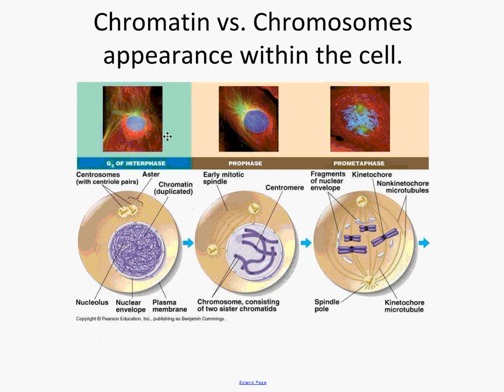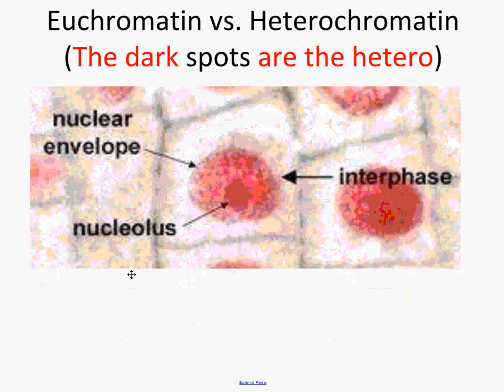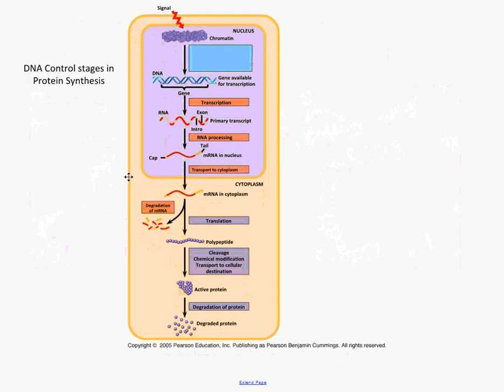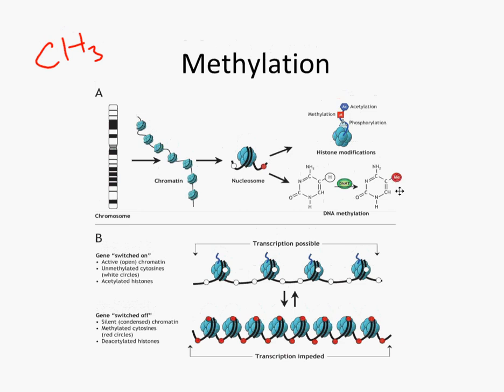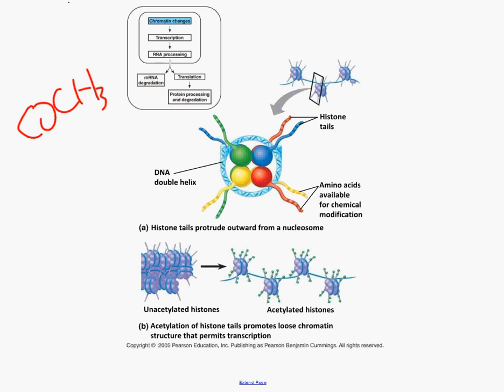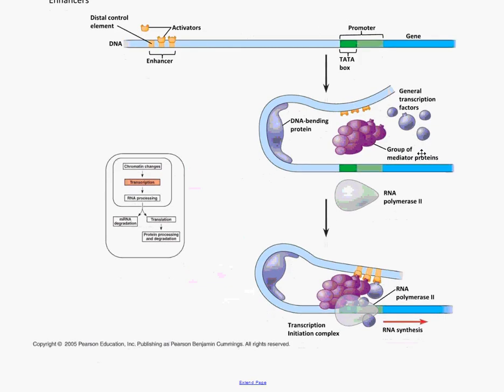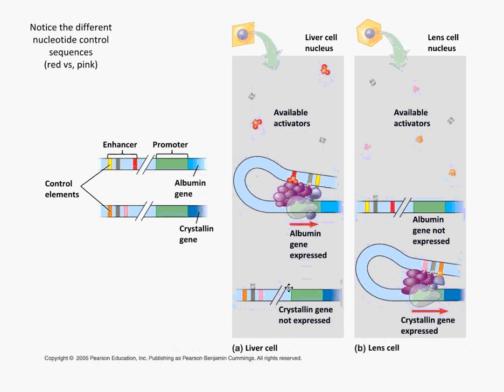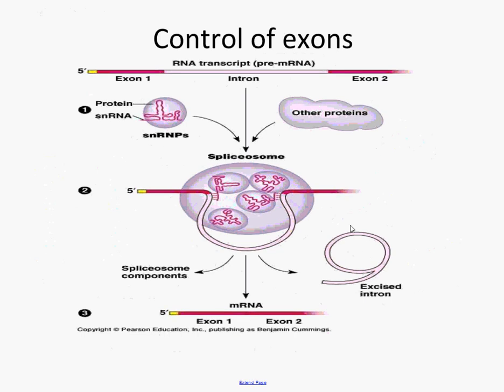DNA Control Mechanisms